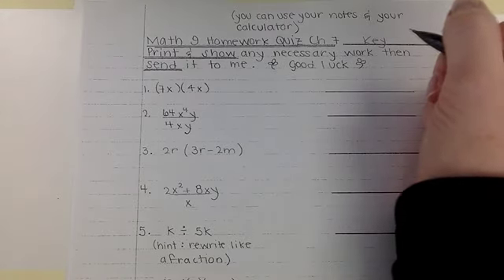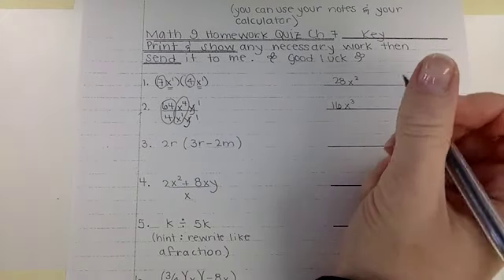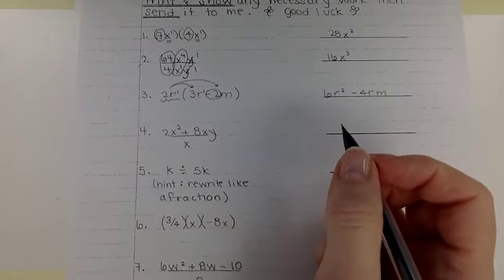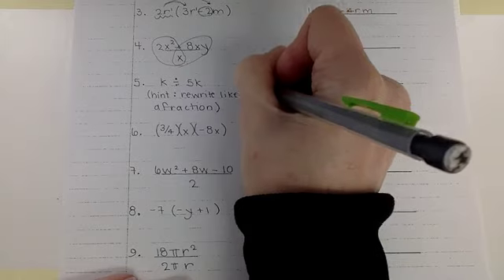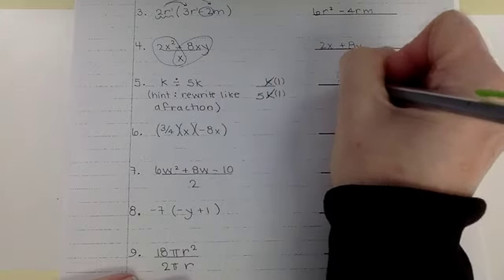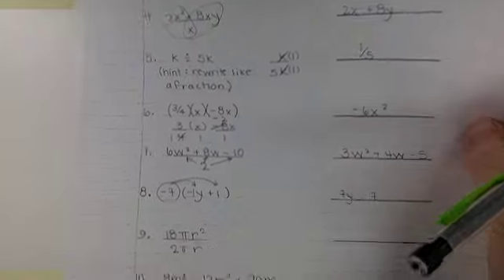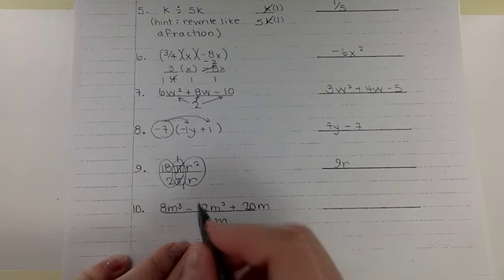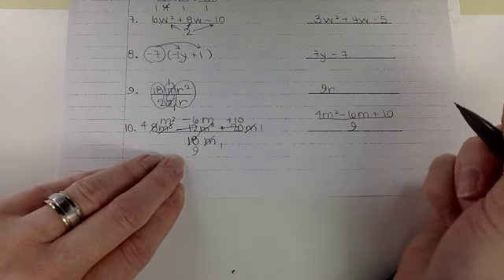M9 HWQuiz Ch 7 explanation